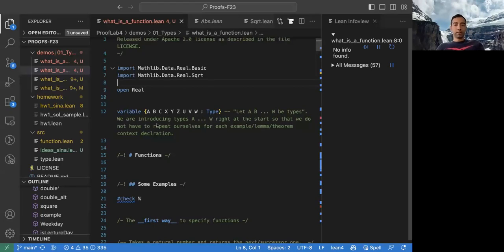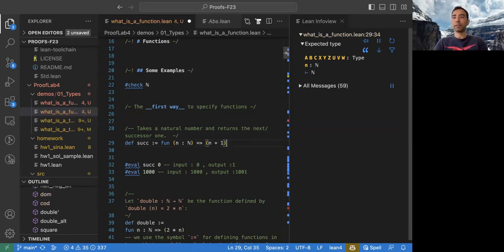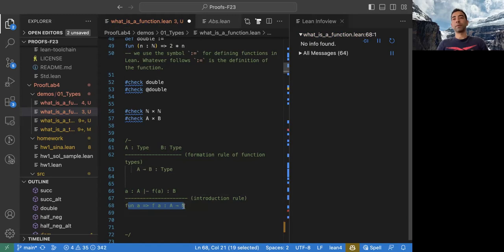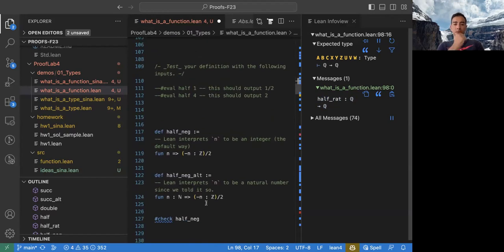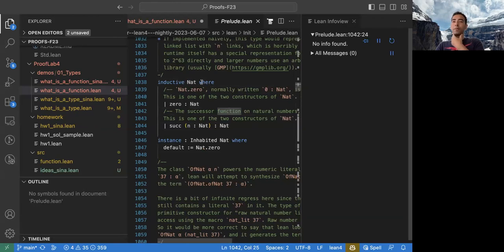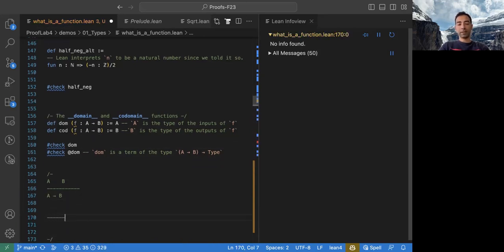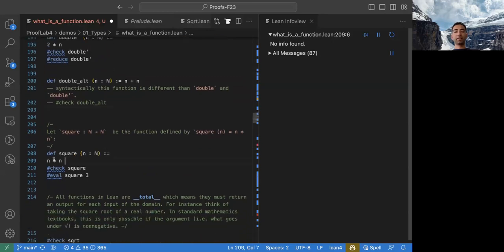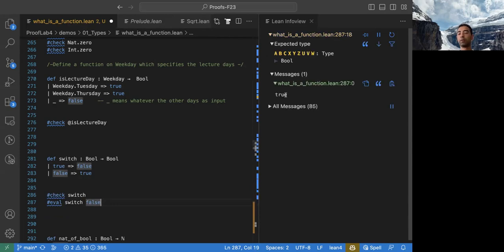Lecture3 - Basics of Functions in Lean4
Introduction to Proofs with Lean4 (Johns Hopkins)